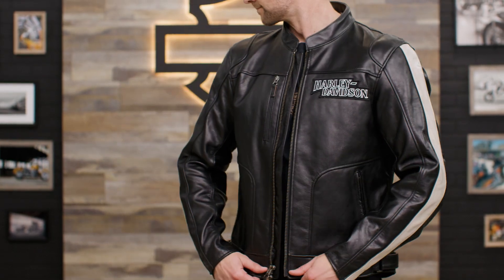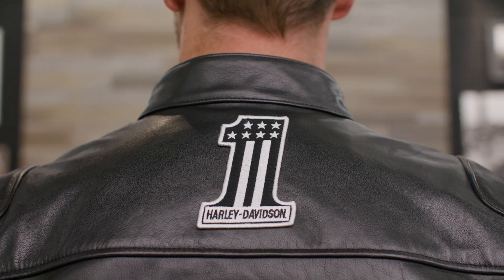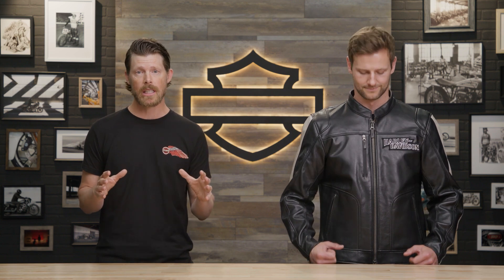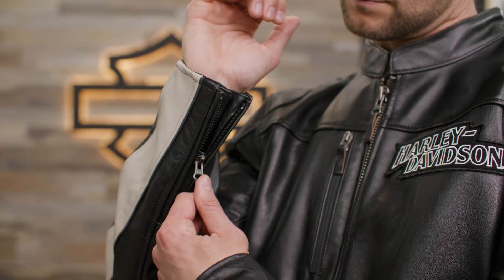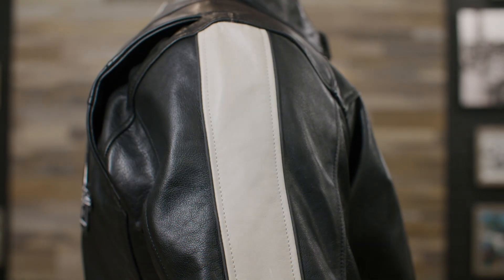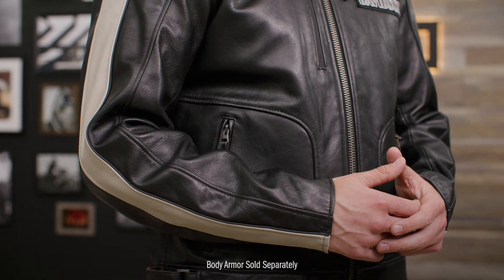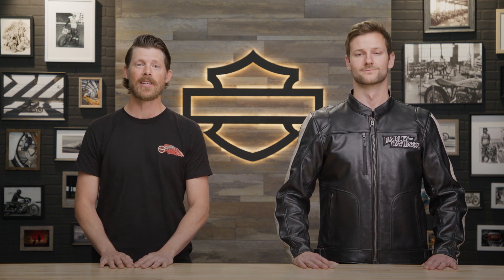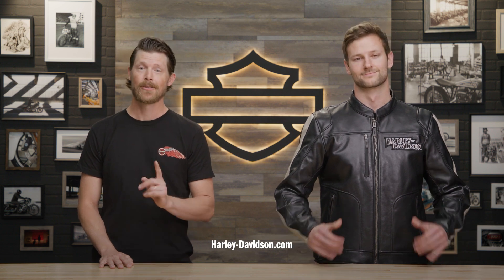Harley-Davidson Men's Enduro Screamin’ Eagle Leather Riding Jacket Overview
Race-inspired performance and style are celebrated on our Limited Edition Harley-Davidson Men’s Enduro Screamin’ Eagle Leather Jacket.

Crafted from supple midweight buffalo leather, it’s packed with functional features like venting that loves airflow, an action back, pre-curved sleeves, an adjustable snap-tab waist, and armor pockets.

There’s also ample pocket space for essentials, and reflective piping to keep you more visible on the road. Its distinctive styling features branding that pays tribute to our Screamin’ Eagle performance. Fun fact—our FLHTCSE Screamin’ Eagle Electra Glide made its debut as a CVO model in 2004.

For superior breathability and impact protection that feels weightless, equip this men’s riding jacket with our D3O® Armor.